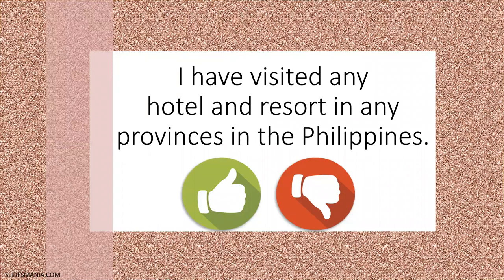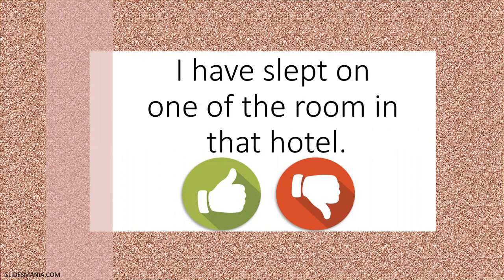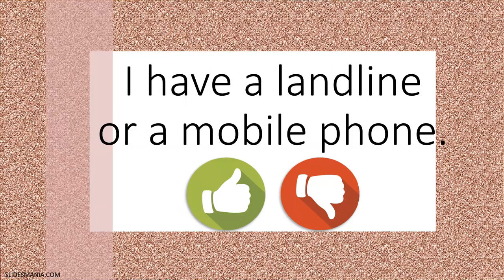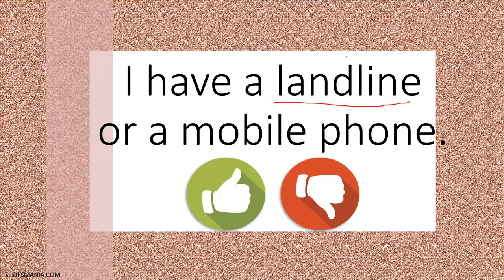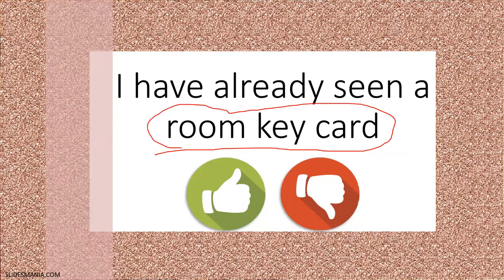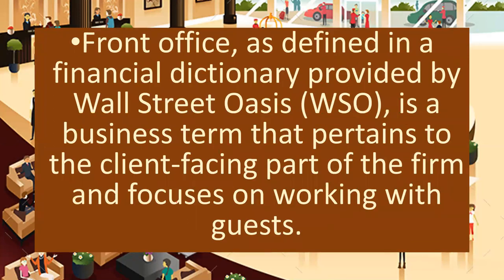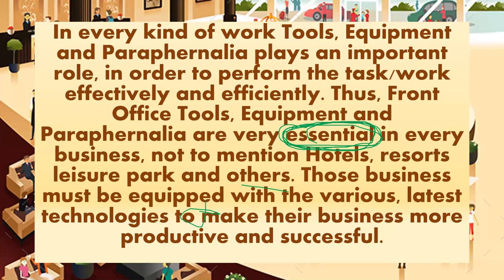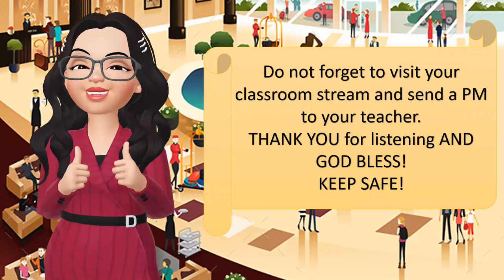The Front Office Services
This video lesson is specifically made for my students and their asynchronous lessons. THIS IS FOR THEM :*